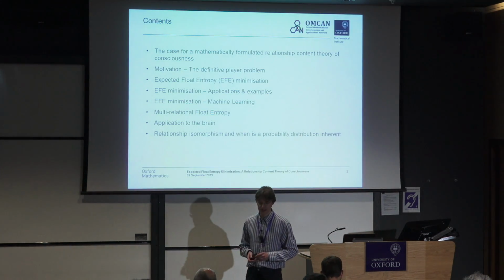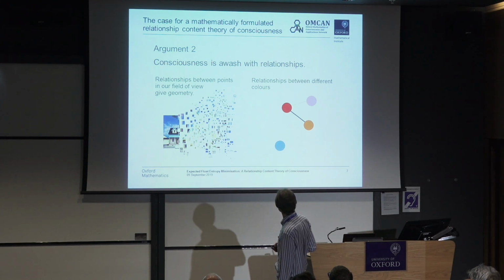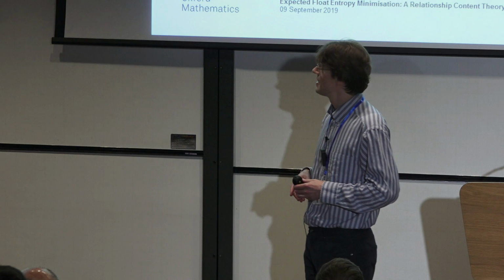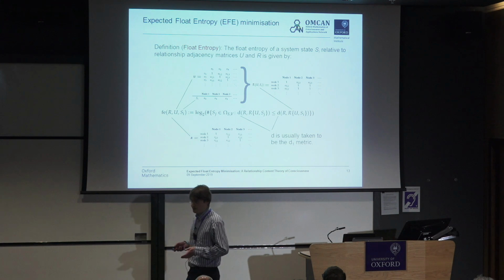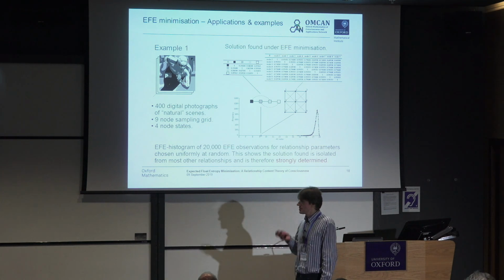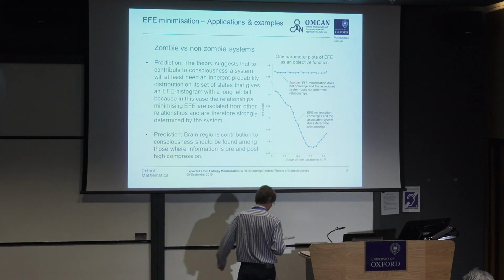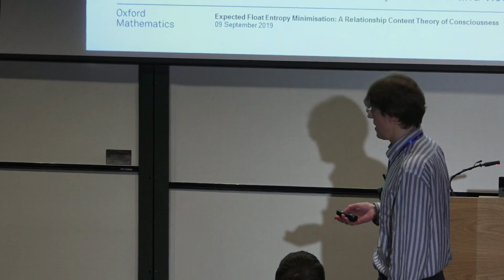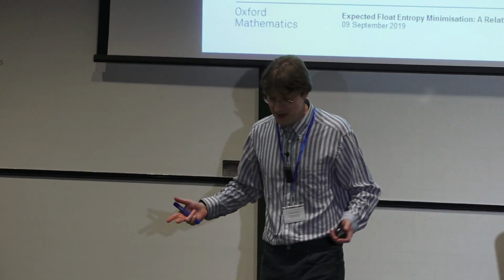Jonathan Mason - Expected Float Entropy Minimisation: A Relationship Content Theory of Consciousness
Jonathan Mason
Mathematical Institute, University of Oxford

Over recent decades several complementary mathematical theories of consciousness have been put forward including Karl Friston’s Free Energy Principle and Giulio Tononi’s Integrated Information Theory. In contrast to these, in this talk I present the theory of Expected Float Entropy minimisation (EFE minimisation) which is an attempt to explain how the brain defines the
content of consciousness up to relationship isomorphism and has been around since 2012. EFE involves a version of conditional Shannon Entropy parameterised by relationships. For systems with bias due to learning, such as various cortical regions, certain choices for the relationship parameters are isolated since giving much lower EFE values than others and, hence, the system defines relationships. It is proposed that, in the context of all these relationships, a brain state acquires meaning in the form of the relational content of the associated experience.

In its simplest form involving only “primary relationships” EFE minimisation can also be considered as a generalisation of the initial topology (i.e. weak topology). For us the family of functions involved are the typical (probable) system states, the common domain of these functions is the set of system nodes (e.g. neurons, tuples of neurons or larger structures) and the common codomain is the set of node states. In the case of the initial topology a topology is already assumed on the common codomain and the initial topology is then the coarsest topology on the common domain for which the functions are continuous. In our case no structure is assumed on either the domain or codomain. Instead EFE minimisation simultaneously finds structures (for us weighted graphs, but topologies could in principle be used) on both the domain and codomain such that the functions are close (in some suitable sense) to being continuous whilst avoiding trivial solutions (such as the two element trivial topology) for which arbitrary improbable functions (system states) would also be continuous. Thus we find the primary relational structures that the system itself defines. In this context objects (visual and auditory) are present and EFE then extends to secondary relationships between such objects by involving correlation for example. To aid application of the theory, computationally cheaper surrogates for EFE are being developed.